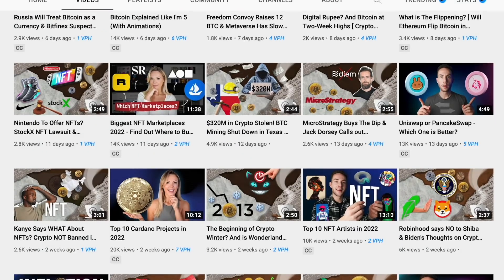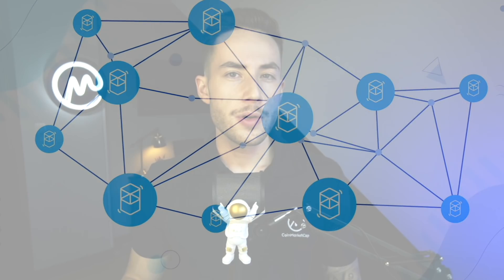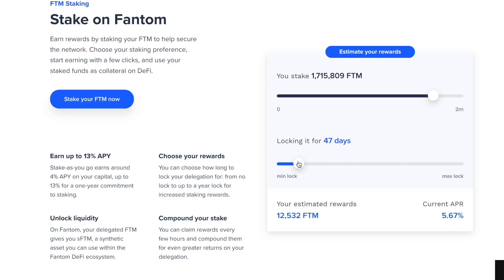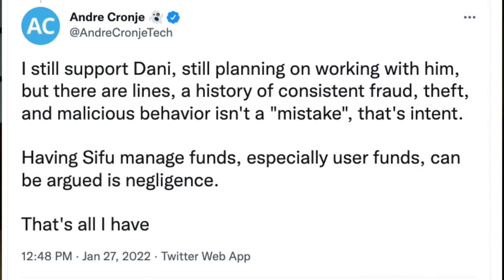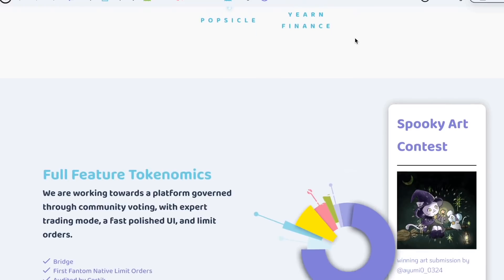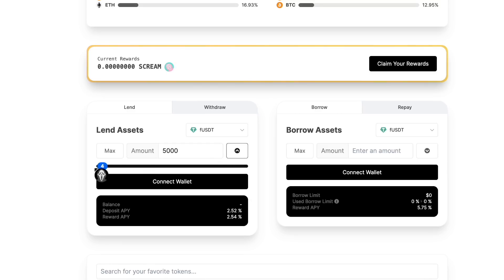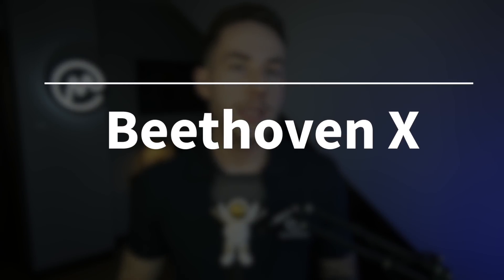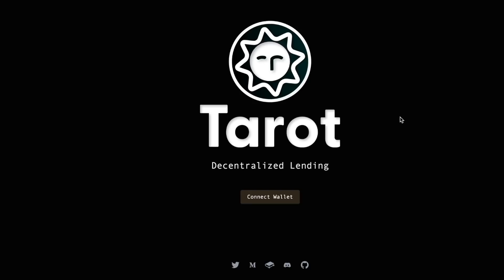What Is Fantom? [ FTM Explained ]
CoinMarketCap takes a look at a promising layer-1 blockchain. Grab a blanket if you’re scared of ghosts and spooky stories because we’re focusing on Fantom today!

Fantom is a decentralized, permissionless, open-source layer-1 blockchain for dApps and one of the biggest Ethereum’s rival. It has been live since December 2019 and attempts to resolve the blockchain trilemma through its innovative architecture, which combines scalability, security, and decentralization.

Its architecture is based on a single consensus layer integrating several execution chains. This consensus layer – Lachesis – has been developed by the Fantom Foundation as the base layer for its Lachesis Protocol, Fantom’s version of the Ethereum Virtual Machine. It uses DAG (Directed Acylic Graph) technology to improve the slow transaction finality and high transaction fees of traditional Proof-of-Work blockchains like Ethereum.

The first layer on top of Lachesis is an EVM-compatible smart contract platform called Opera. In contrast to Ethereum, where gas wars can lead to exorbitant transaction fees or long waiting times for transaction settlement, a smart contract interaction on Fantom has a transaction finality of one second and costs a fraction of a cent.